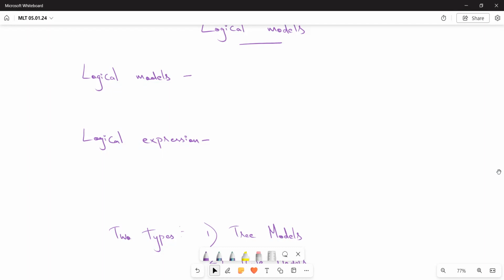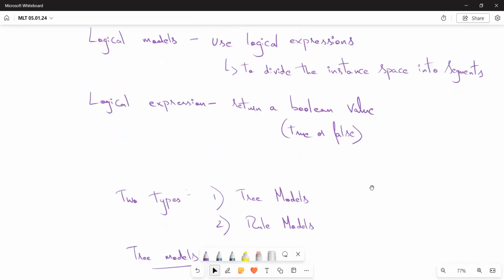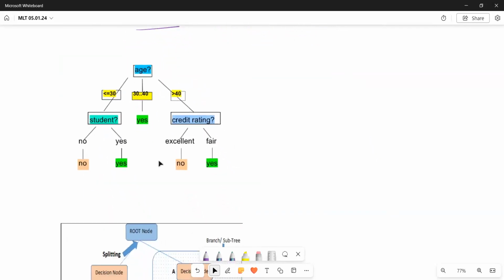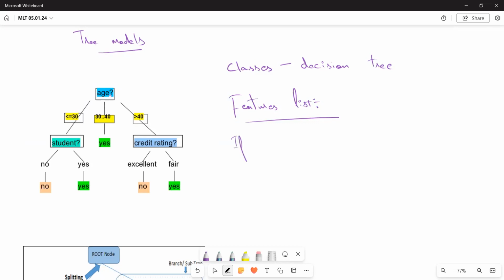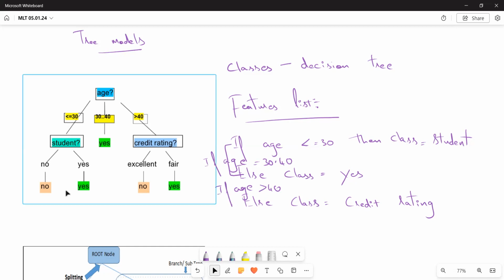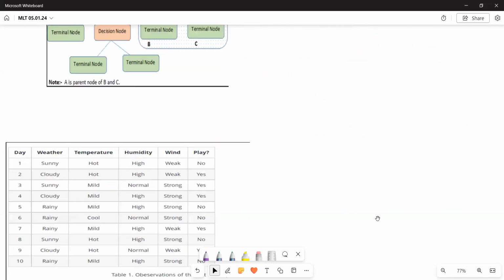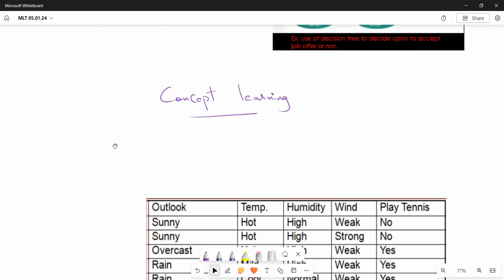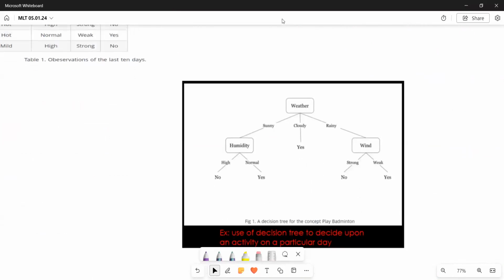LOGICAL EXPRESSION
LOGICAL EXPRESSION, TYPES OF LOGICAL EXPRESSION, TREE MODEL, CONCEPT LEARNING